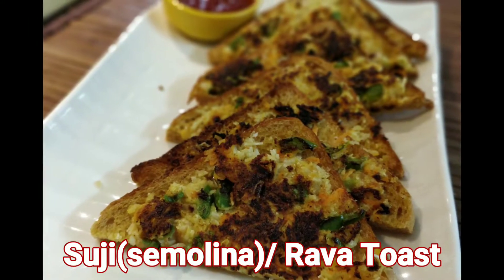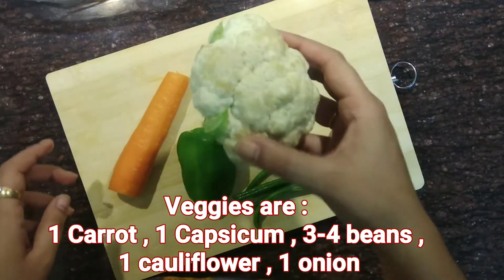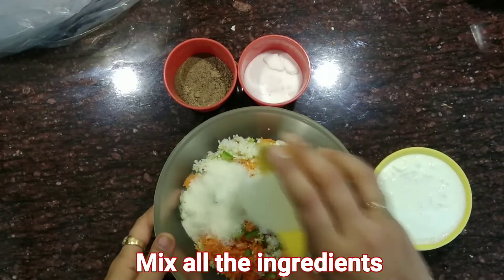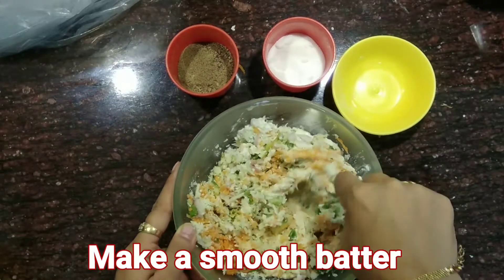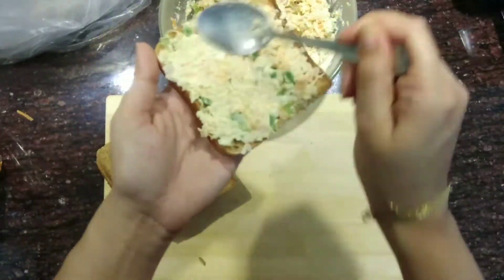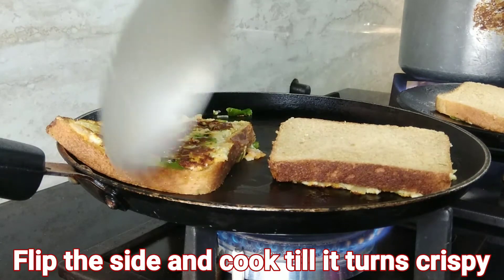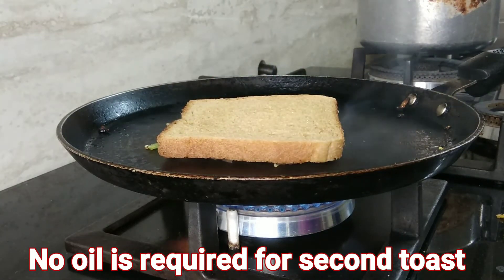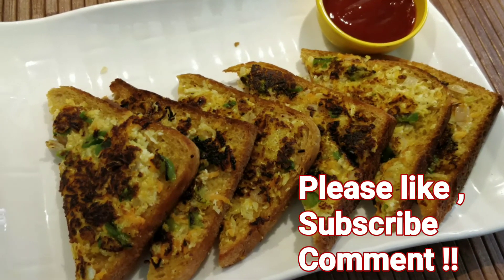Suji/Rava toast recipe | open sandwich recipe | kids snack recipe | pizza sandwich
These delicious suji/rava toast are perfect for breakfast and mid evening tea time snack. These can be prepared in 15 mins and require very simple ingredients at home .